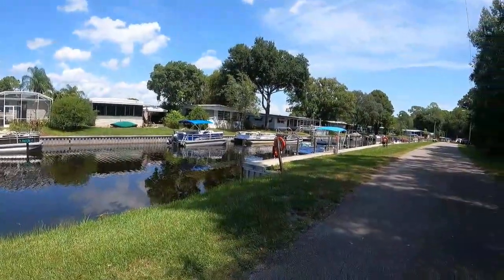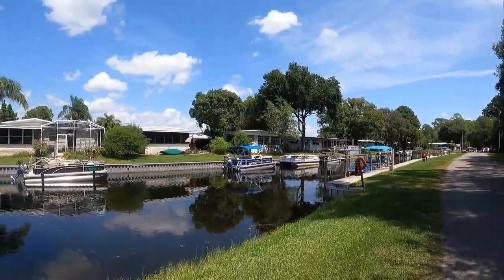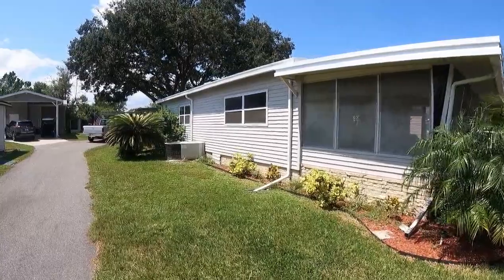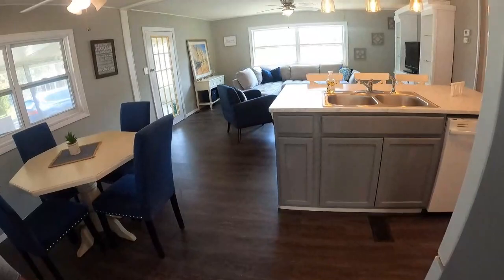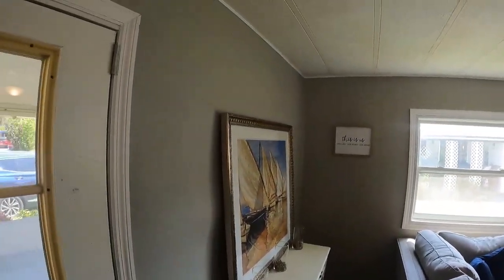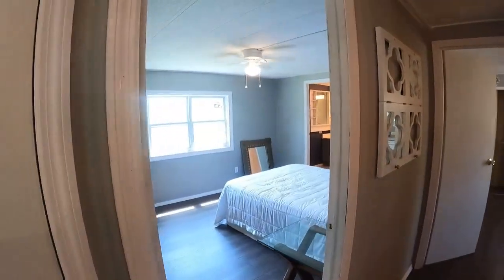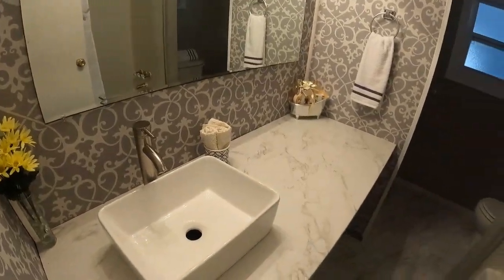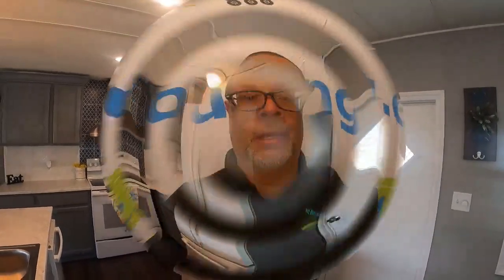Newly Remolded Furnished Move in Ready Mobile Home 2/2 Double-Wide Waterfront Community-Leesburg FL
(SOLD) For current pricing information, questions or to schedule a showing contact Don Dorey:

You’re getting basically a new home, as it’s been completely redone from floor to ceiling, HGTV style, in a highly desirable 40+ gated community in Leesburg, with access to Lake Eustis and the chain of lakes! It’s completely furnished with brand new contemporary style furnishings.

There are also new windows throughout. Fresh landscaping with irrigations and an underground barrier system to keep the critters out! Has a large carport and storage shed.

This large home is in a quiet, but active 40+ resort style community in lovely Leesburg and has approximately 1,000 square feet of living space. It also has a 24 x 10 double screened in lanai. It has a modern kitchen with island and new cabinets and countertops along with pantry and closets.
The extra-large master suite has room for a king-sized bed, his and her walk-in closets and features a stylish private bathroom with linin closet and walk-in shower. Second bedroom is oversized with has his and her closets. The second bathroom has a new shower/tub combo.

Details
🏘 Size: Double wide
⏳ Year: 1974 – Fully remodeled 2021
💨Wind Zone: 2
🛏 Bedrooms: 2
🛀 Bathrooms: 2
📏 Sqft: 980
🚗 Carport: Yes
🚛 Can it be moved: No
👥 Community Type: 40+ adults only
💲 Investor Friendly: Yes
🔓Gated: Yes
🌞 Florida Room: Yes
🧰 Storage Shed: Yes
❄ Air/Heat: Central, works like new
🔌 Appliances: Range, French door fridge, dishwasher, washer, dryer
🪑 Furnished: Yes
💸 Lot Rent: $700 and includes water, sewer, trash and use of all amenities
🏊‍♀ Amenities: Resort style community has marina with excellent fishing and boating, shuffleboard, heated pool, tennis, dog park, billiards, XL club house with regular activities and more!
🐶 Pets: Yes
🛠 Work Needed: None, move in ready
Community approval is required, standard background, credit and income checks.
Also, if this home is not what you’re looking for, we add homes in all price ranges and communities frequently, so if you haven't already done so be sure to join our Facebook group to get notification as more affordable homes become available.